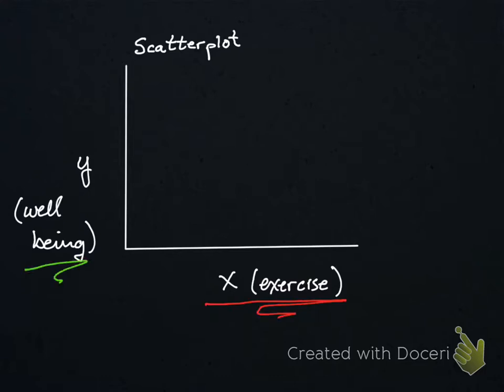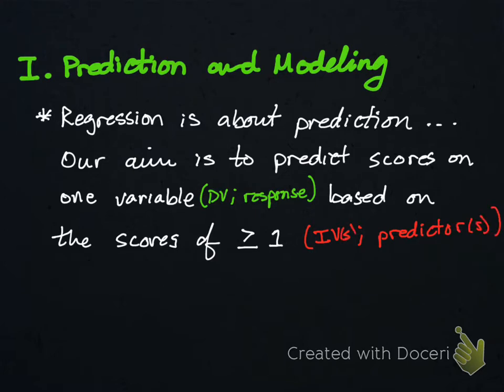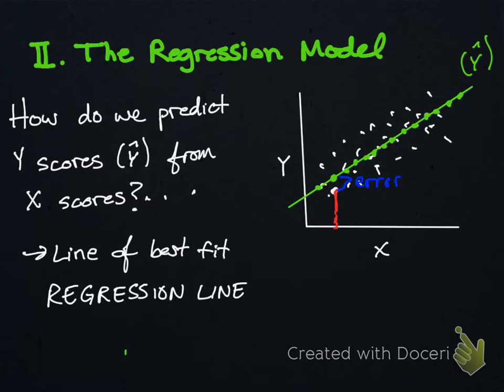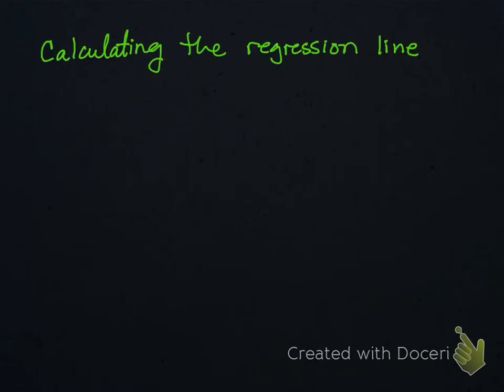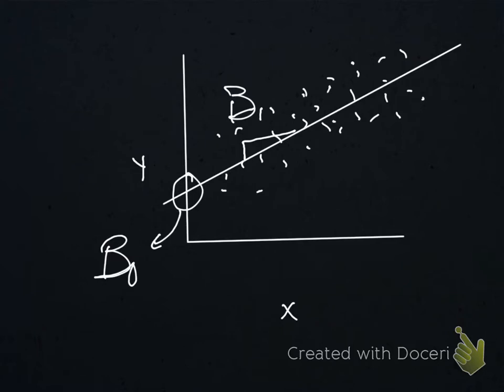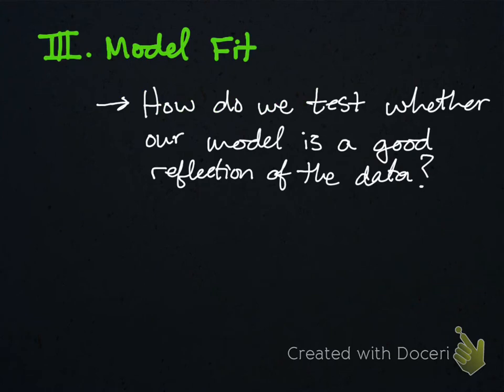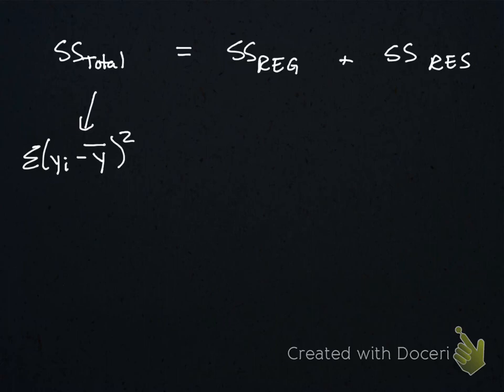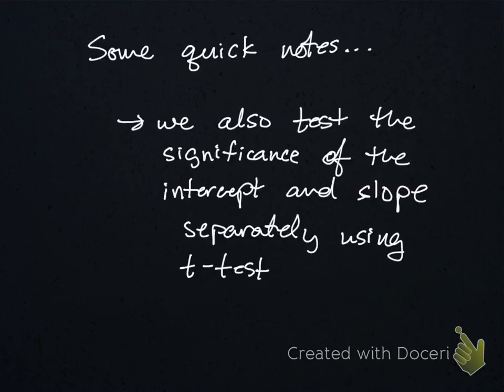PSYC 301 LAB - Regression Review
A review of simple regression concepts meant to replace my overhead review.